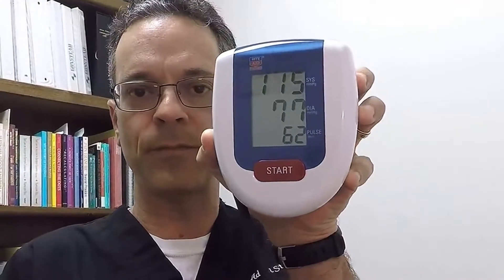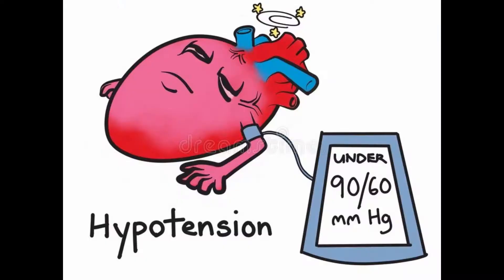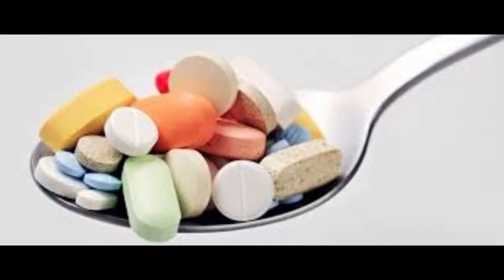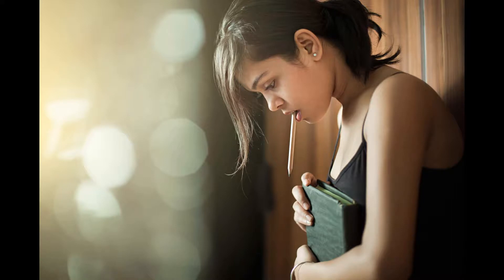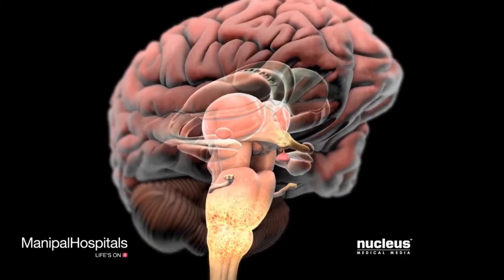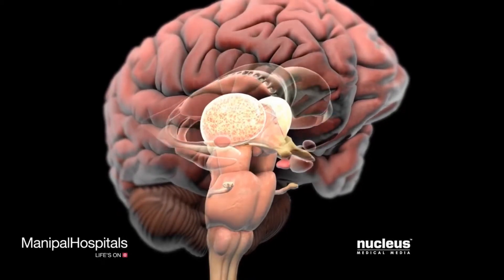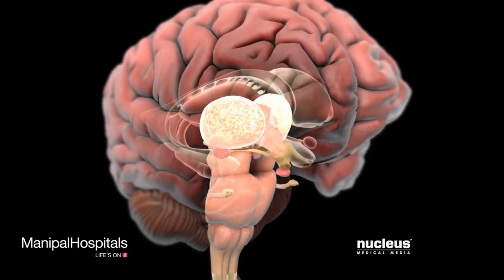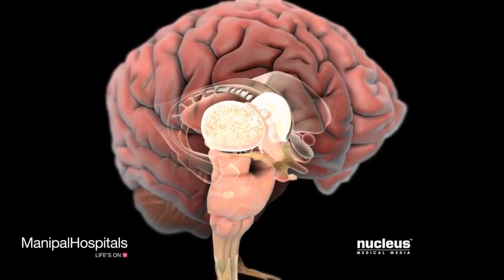HYPOTENSION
defination
types
explanation of types
text speeched
People who always have low blood pressure have chronic asymptomatic hypotension. They usually have no signs or symptoms and need no treatment. ... The three main types of this kind of hypotension are (OR-tho-STAT-ik) hypotension, neurally mediated hypotension, and postprandial hypotension.
Orthostatic hypotension is defined as a decrease in systolic blood pressure of 20 mm Hg or a decrease in diastolic blood pressure of 10 mm Hg within three minutes of standing when compared with blood pressure from the sitting or supine position
Low blood pressure from faulty brain signals (neurally mediated hypotension). This disorder causes blood pressure to drop after standing for long periods, leading to symptoms such as dizziness, nausea and fainting.
Postprandial hypotension is an excessive decrease in blood pressure that occurs after a meal. Dizziness, light-headedness, and falls may occur. Doctors measure blood pressure before and after a meal to diagnose postprandial hypertension. Eating small, low-carbohydrate meals frequently may help.